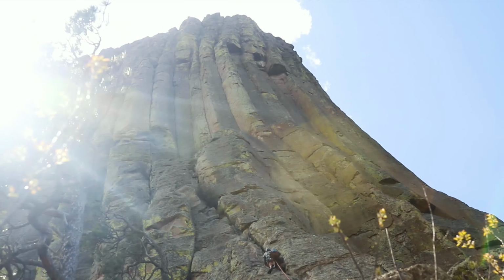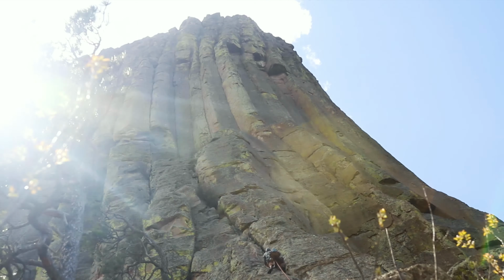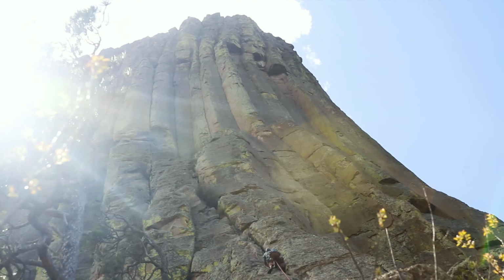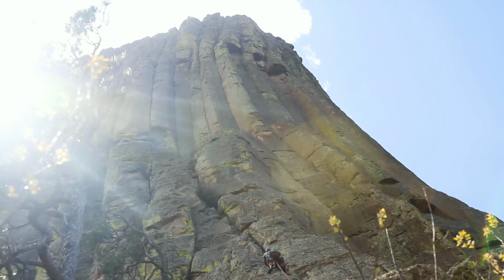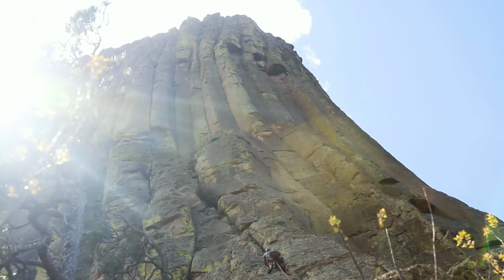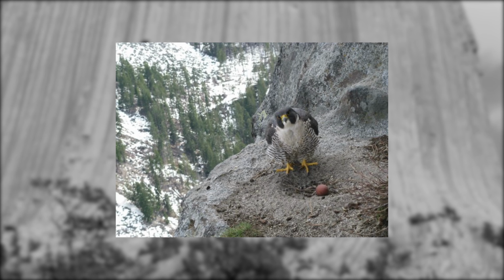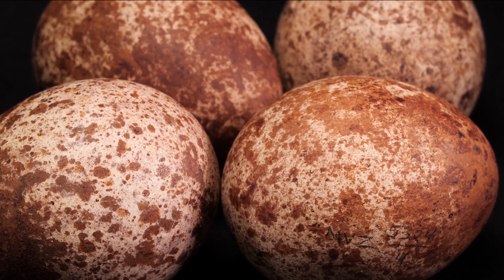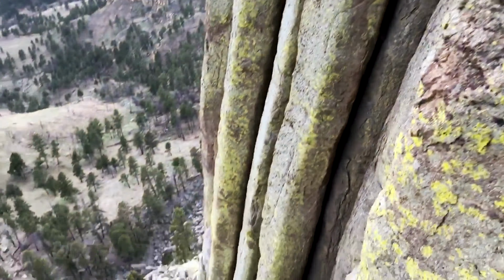Devils Tower : Climbing Assembly line except, Peregrine Falcons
Climbing Devils Tower is not as easy as it looks. Especially when you happen to climb over two nesting Peregrine Falcons.

HOWDY! Today we visit Devils Tower in Wyoming. It is America's first National Monument, dedicated by Theodore Roosevelt. We climb the tower, also known as Bear Lodge, and opt for a 5.9 difficulty climb known as assembly line. On the third pitch Peter is forced to climb over a
Peregrine Falcon nest. The falcons protect their nest by stooping at us at incredible speeds.

Follow HOWDY for more shenanigans